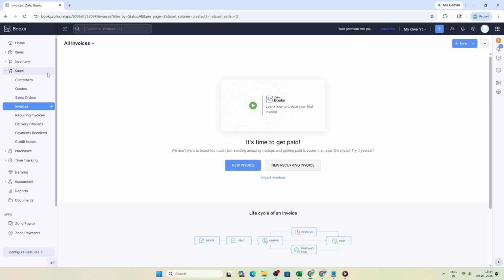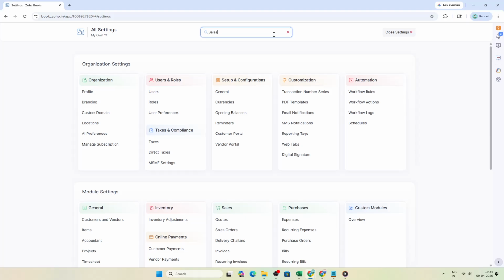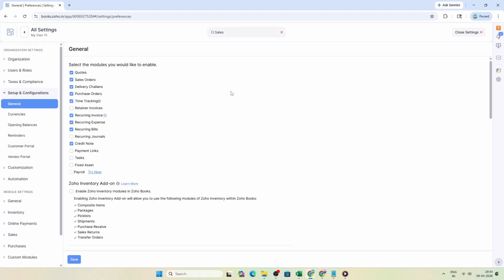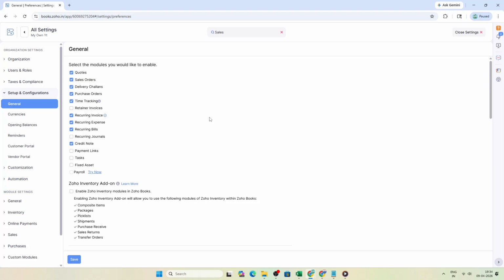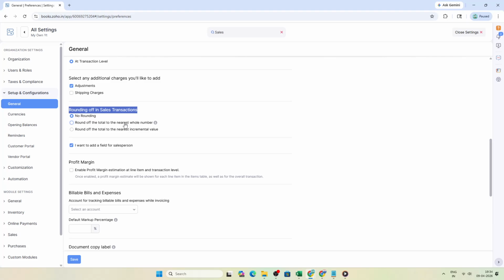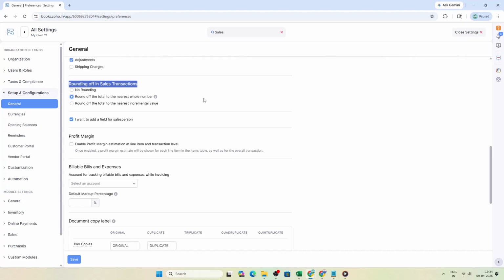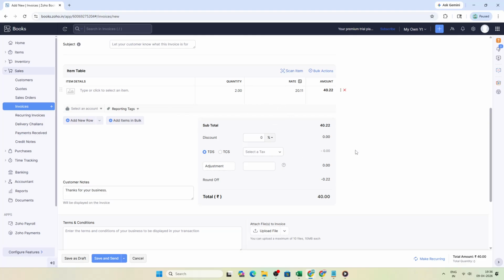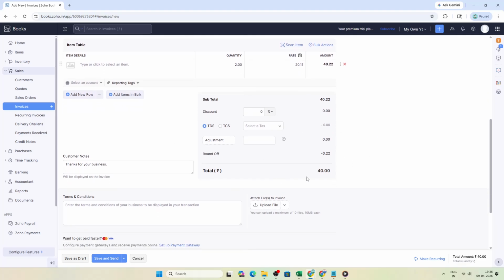How To Round Off In Zoho Books (Step By Step)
Learn how to round off in Zoho Books with this quick and easy tutorial for small business owners and accountants. We show you exactly how to use the Zoho Books rounding off feature to adjust invoice totals automatically.